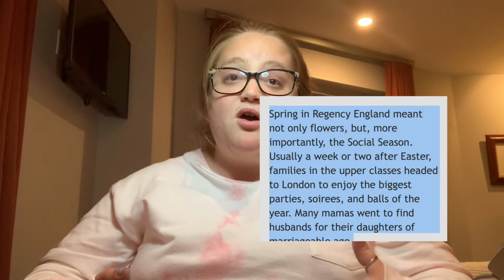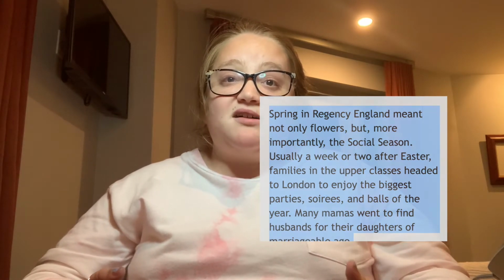Regency England-ALL THINGS DATING 1813 AND GIRL POWER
This is my quick overview of regency England. We talk all things dating in 1813 and women in society at that time. Enjoy everyone!

Comment any questions on Regency England down below!